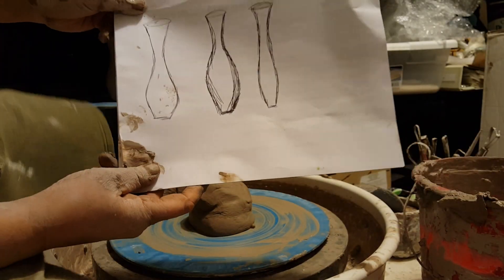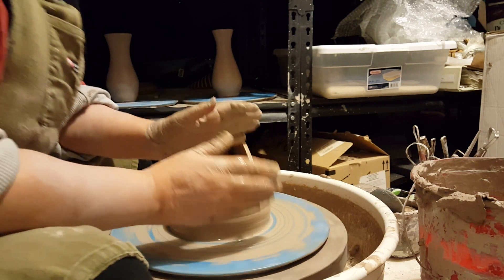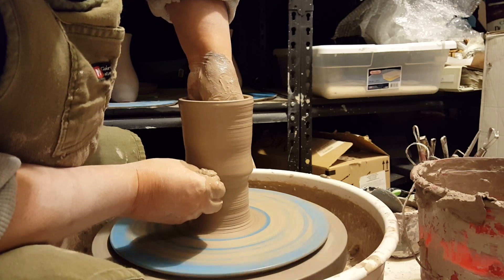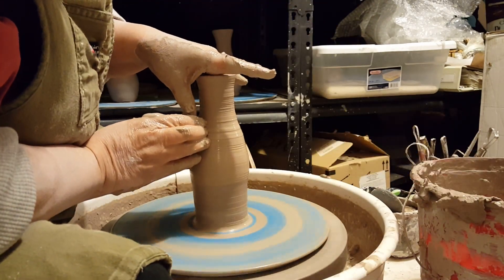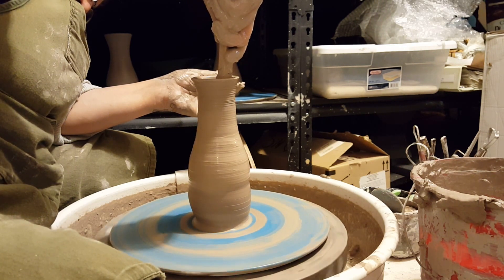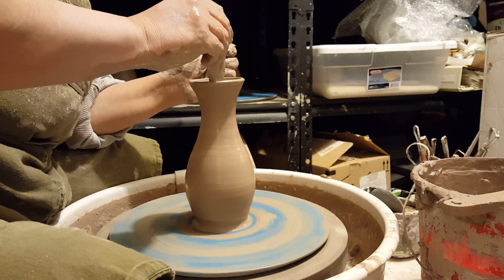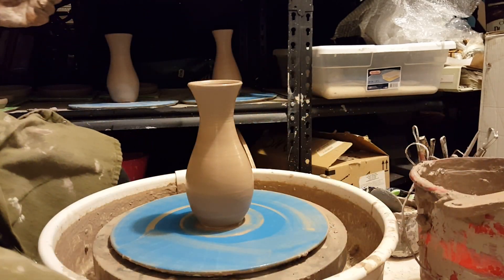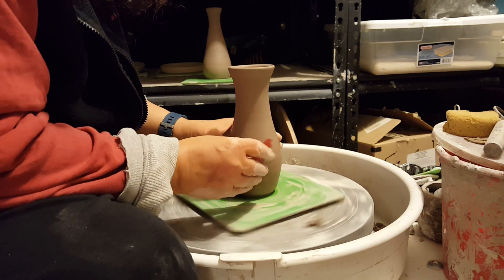Using a Throwing Stick to Make / Throw a Vase on the Wheel and Trimming Right-side Up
In this video, I make a small vase using a throwing stick.  I am using about 1.5 lbs of clay.  I show how I make the narrow cylinder, collar in the top and then form the the vase shape using a throwing stick.   First time using this MKM T2 and I really like it!

I leave the vase to dry on the bat and then trim the vase right side up.  Much easier then turning the narrow form over and using a chuck to center the vase on the wheel.